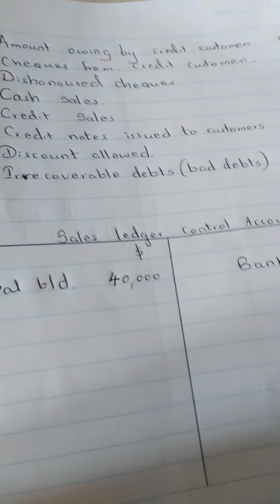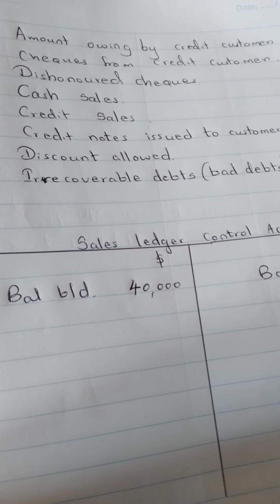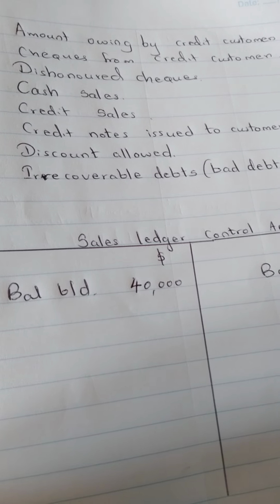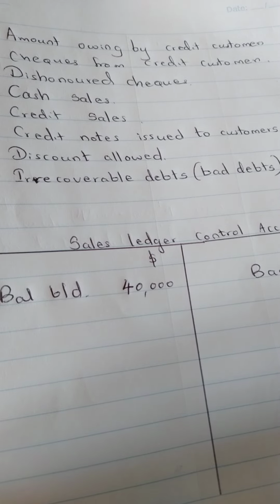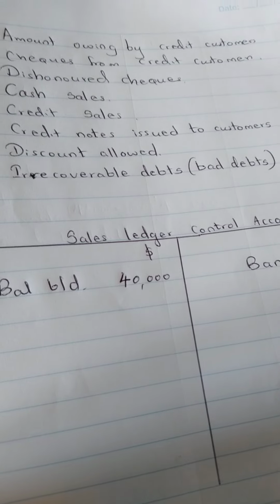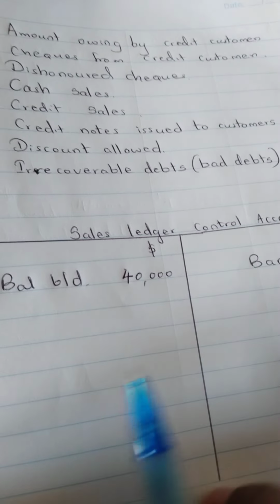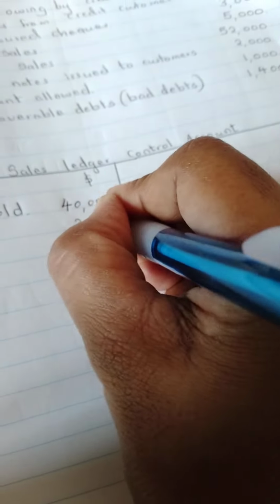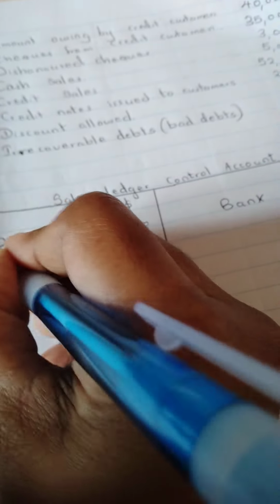sales ledger control account